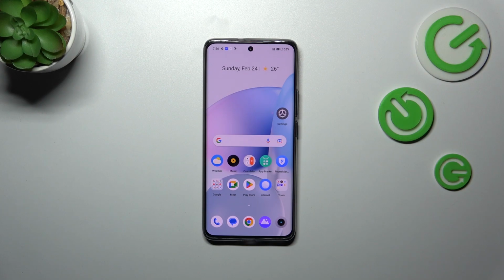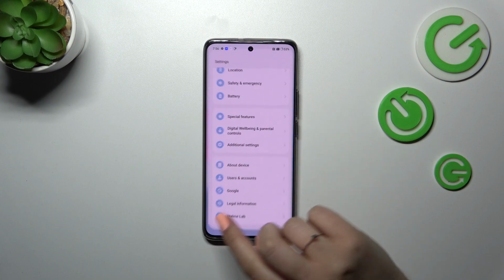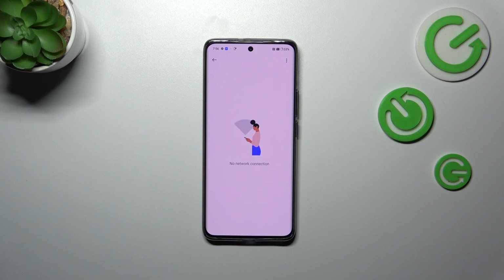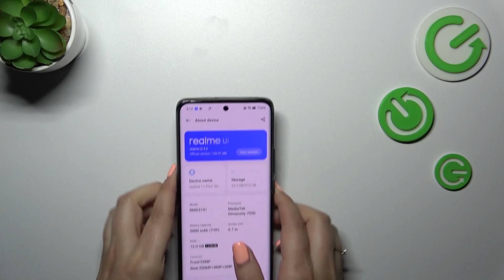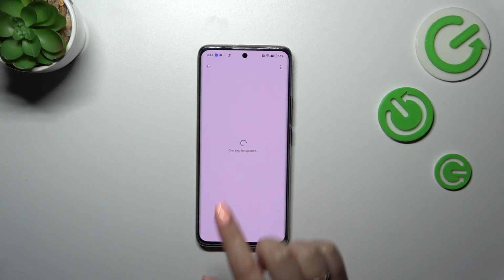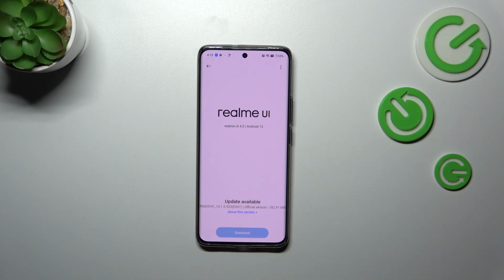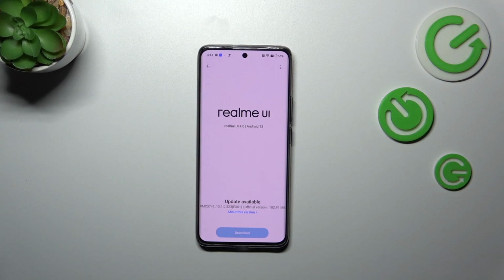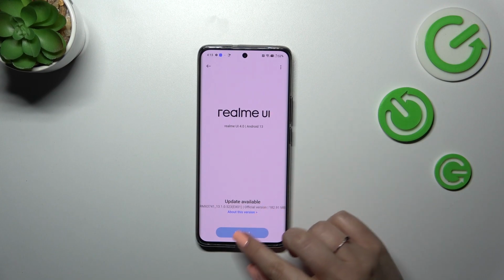How to Check For Software Updates on REALME 11 Pro+ – Update Your Smartphone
Hi there! Have you ever been wondering how you can check for updates on your REALME 11 Pro+? In today's video we're going to show you how you can check for updates on your REALME 11 Pro+ just in a couple of simple steps. In case if yours REALME 11 Pro+ system is not up to date, some features might be limited or just don't work at all. So if you wish to learn how you can check your REALME 11 Pro+ for updates, all you need to do is just watch this short video to the end, follow the instructions provided by our specialist and try to perform this operation yourself on your REALME 11 Pro+.

How to set up System Update on REALME 11 Pro+? How to Check System in REALME 11 Pro+? How to enable System Update on REALME 11 Pro+? How to check EMUI Version on REALME 11 Pro+? How to check system version in REALME 11 Pro+?